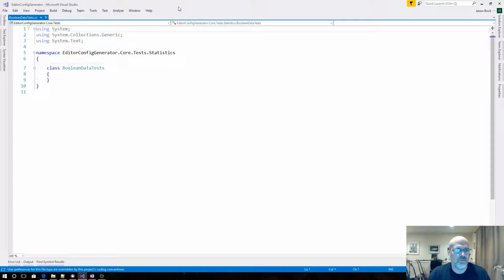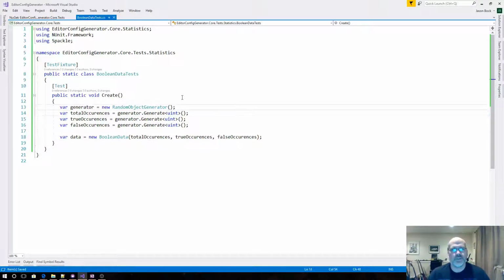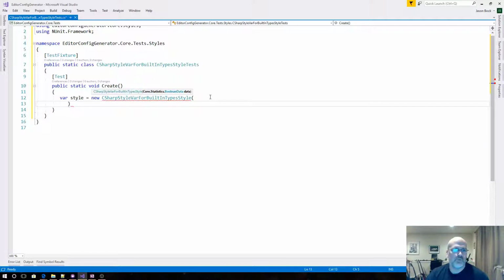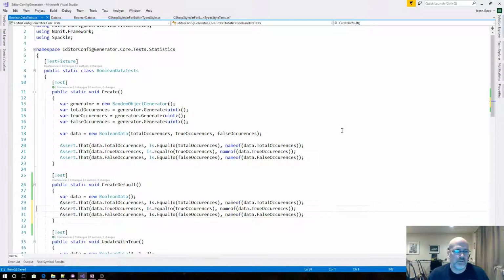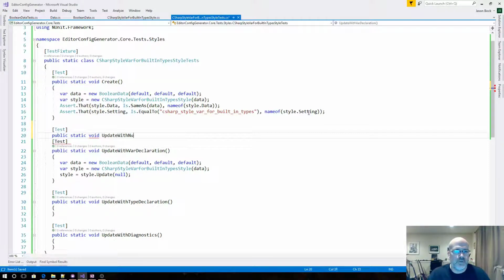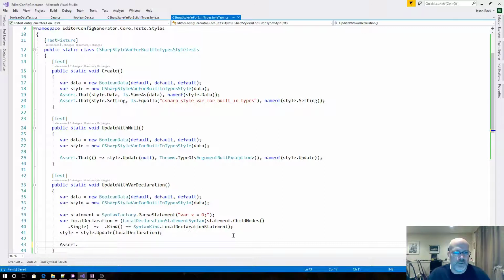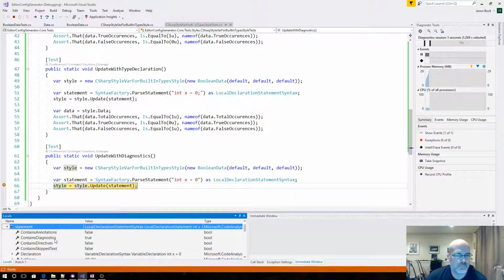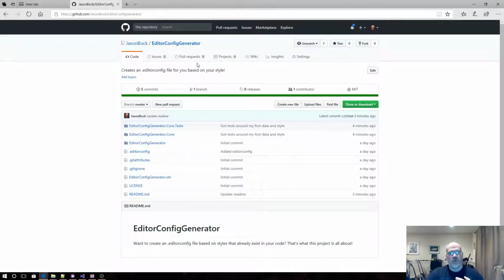FreeCodeFriday - Episode 11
In this episode, I start writing tests in EditorConfigGenerator, I run into temp files in my project, I get a data test to pass, I use parser classes to test my var style, I discuss my views on unit testing, I get rid of line numbers, and I publish EditorConfigGenerator to GitHub.